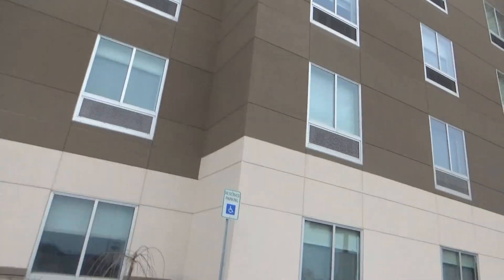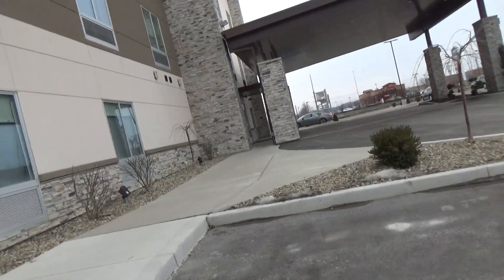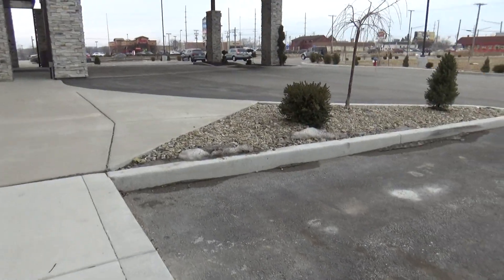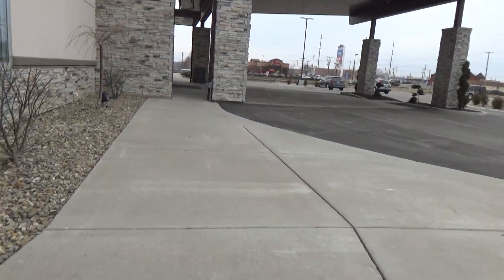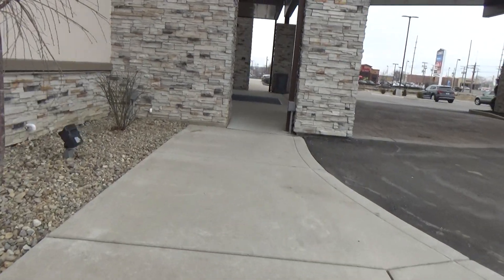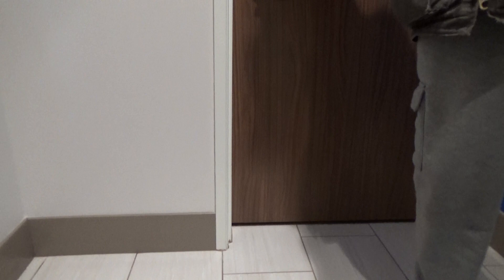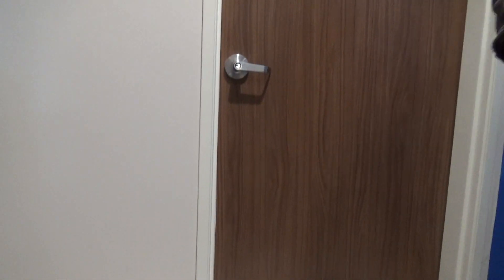Schindler 330A Hydraulic Elevator @ Holiday Inn Express & Suites South, South Bend, IN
(Recorded on 3-9-19) Just your essential Schindler elevator in a hotel.

Elevator Information
Brand: Schindler
Fixtures: HT
Floors Served: 4